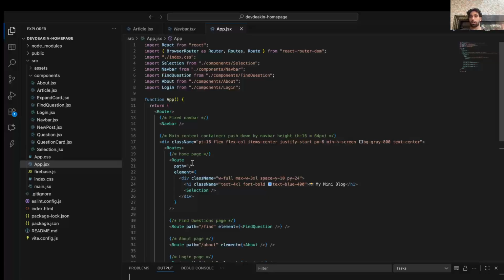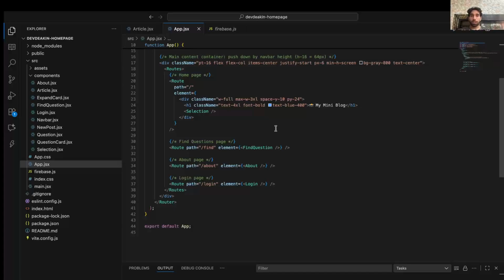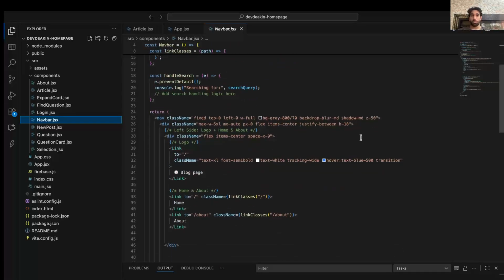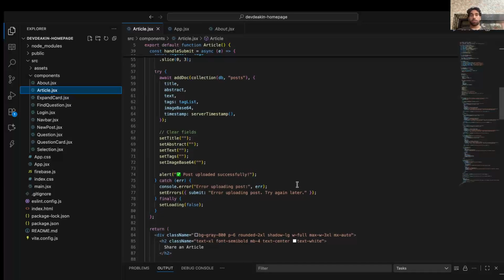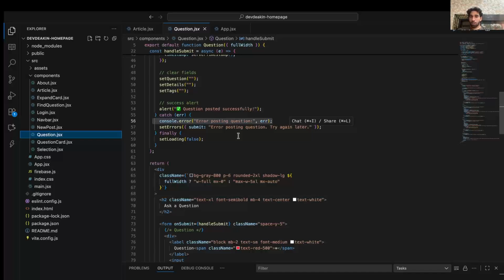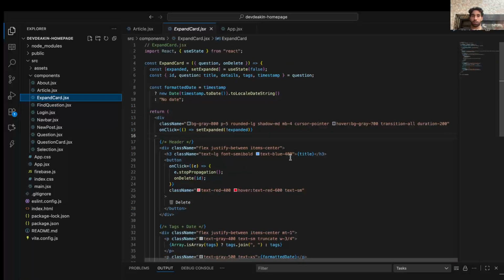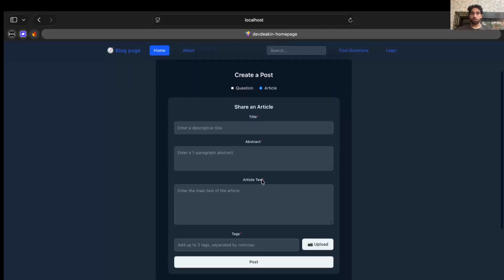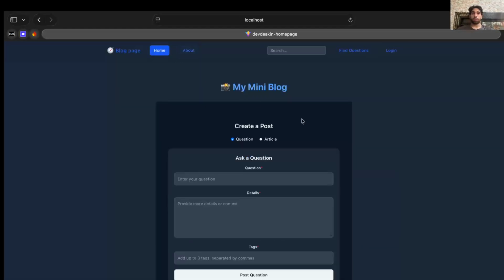Task 8.1 D front